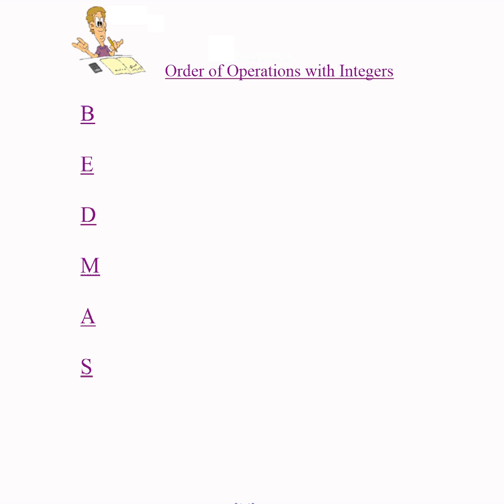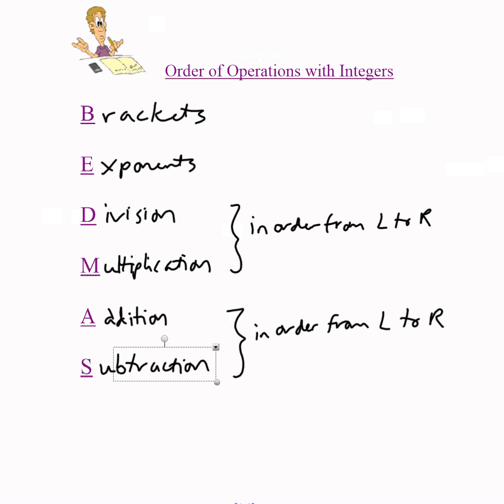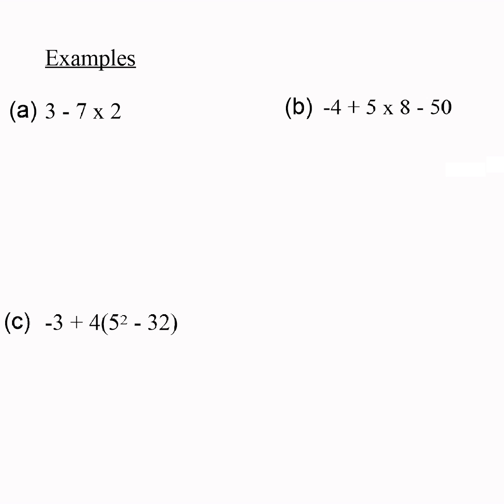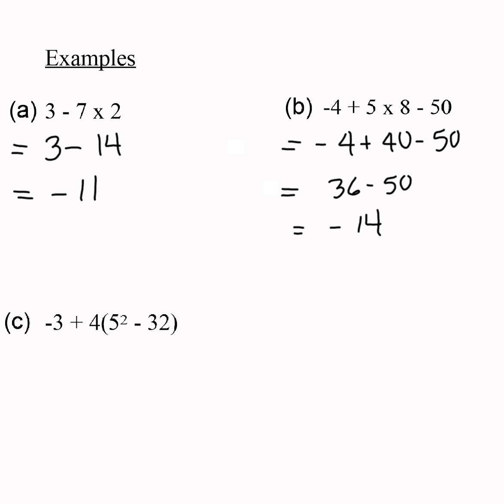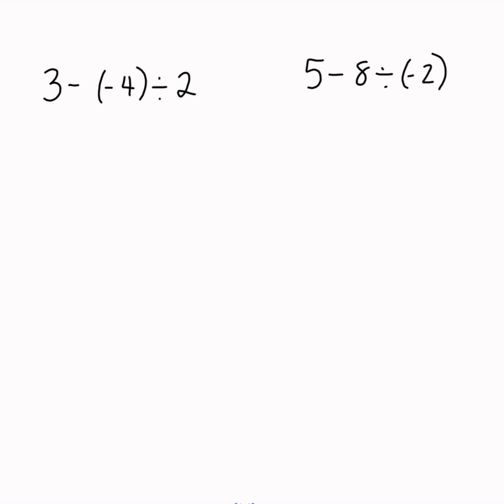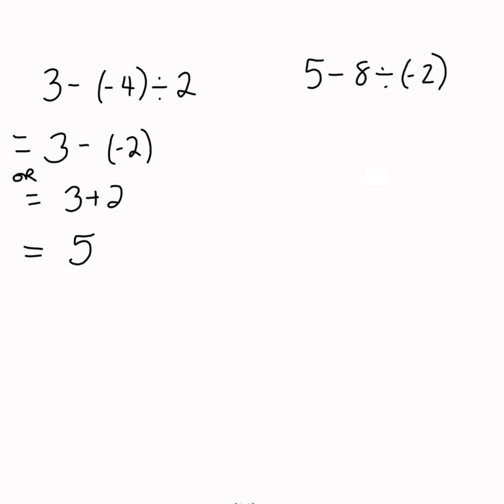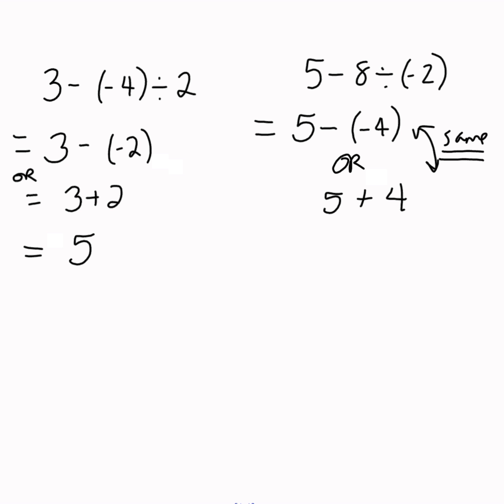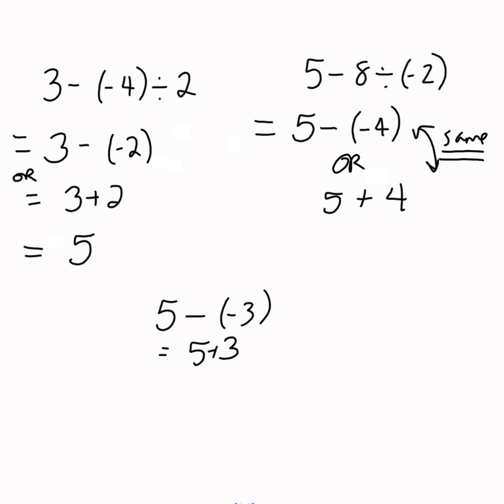Grade 7 Order of Operations with Integers Video